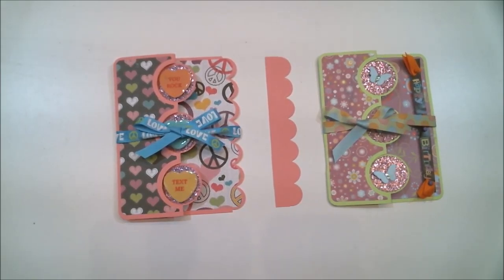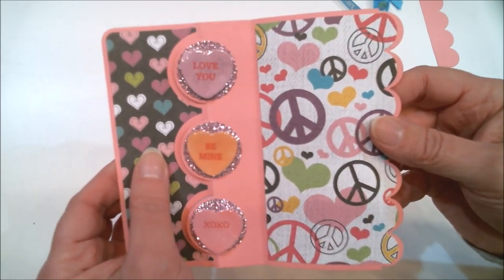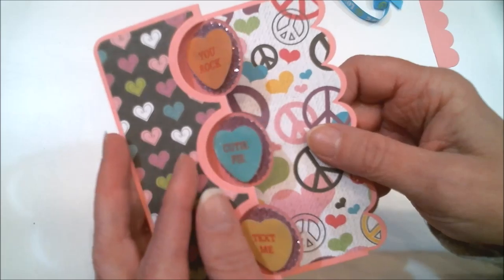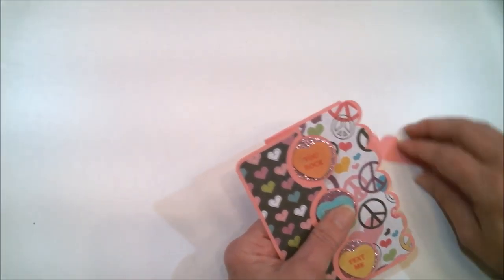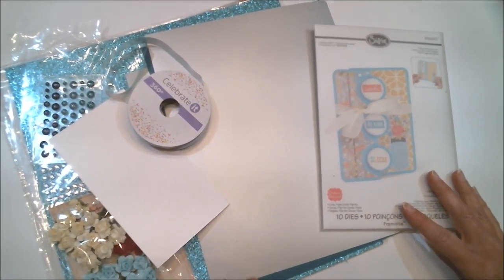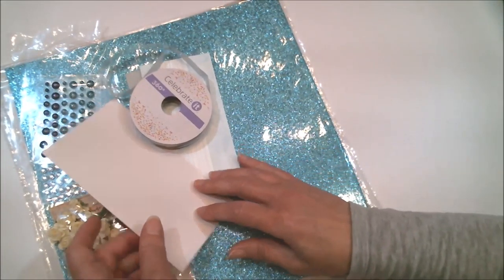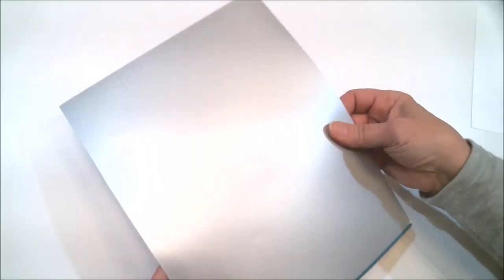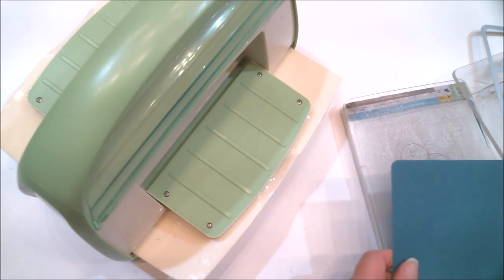Triple Flip It Fun Fold Cards Using Sizzix Dies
If you like fun fold cards you will love this Flip Card!  I'm using the Sizzix Triple Circle Flip-Its die set and it makes cardmaking so easy.  It not only contains dies for the base of the card, but also for the layers.  I hope this gives you some ideas of your own.

I couldn't find the link to the Triple Circle Flip-Its die set but found the link to the Triple Playful Flip-Its which contains 15 dies!   Below are links to a few places I found it.

HAPPY CRAFTING!!!